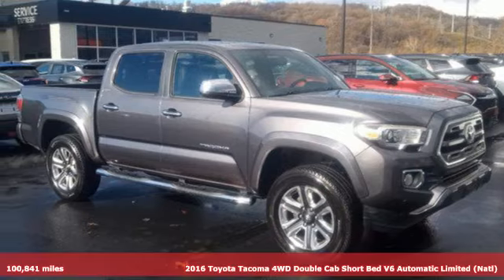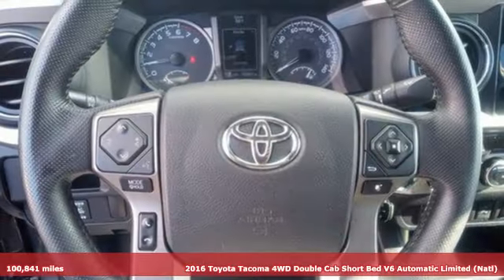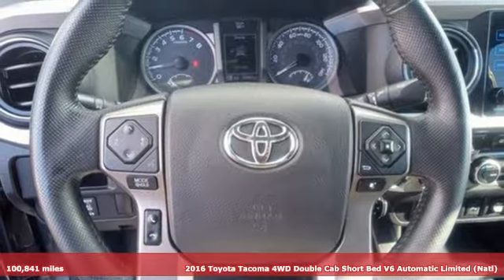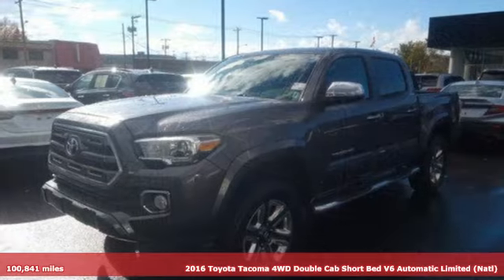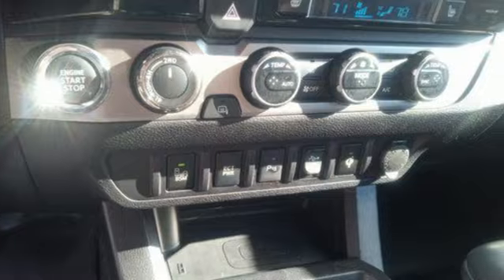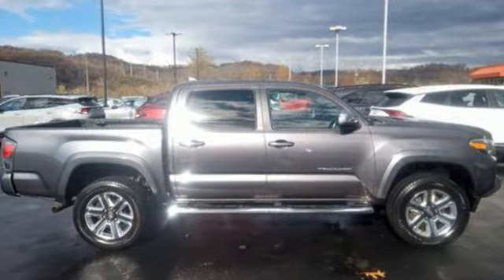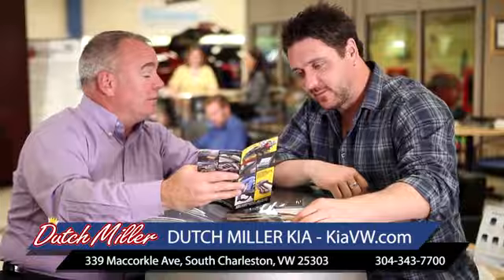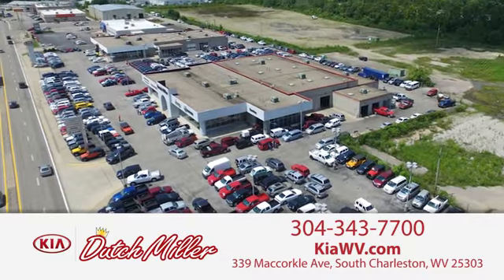Used 2016 Toyota Tacoma South Charleston WV Dunbar, WV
Year: 2016
Make: Toyota
Model: Tacoma
Trim: Limited
Engine: 3.5L V-6 port/direct injection, DOHC, VVT-iE variable valve control, regular unleaded, engine with 278HP
Transmission: Automatic
Color: Magnetic Gray Metallic
Interior: Hickory
Mileage: 100841
Stock #: R3771
VIN: 5TFGZ5AN6GX015213
ALG Residual Value Awards, Residual Value Awards. Scores 23 Highway MPG and 18 City MPG! This Toyota Tacoma boasts a Regular Unleaded V-6 3.5 L/211 engine powering this Automatic transmission. Wheels: 18" x 7.5" Polished Alloy, Variable Intermittent Wipers, Trip Computer.*This Toyota Tacoma Comes Equipped with These Options *Transmission: 6-Speed Automatic -inc: electronic shift and gated shifter, Tires: P265/60R18 AS, Tailgate/Rear Door Lock Included w/Power Door Locks, Tailgate Rear Cargo Access, Streaming Audio, Steel Spare Wheel, Solid Axle Rear Suspension w/Leaf Springs, Single Stainless Steel Exhaust w/Chrome Tailpipe Finisher, Side Impact Beams, Remote Keyless Entry w/Integrated Key Transmitter, Illuminated Entry, Illuminated Ignition Switch and Panic Button.* This Toyota Tacoma is a Superstar! *ALG Residual Value Awards, Residual Value Awards, KBB.com Best Resale Value Awards, KBB.com Best Buy Awards Finalist.* Visit Us Today *For a must-own Toyota Tacoma come see us at Dutch Miller KIA Chrysler Dodge Jeep Ram, 339 MacCorkle Ave SW, South Charleston, WV 25303. Just minutes away!

Address:
339 Maccorkle Ave